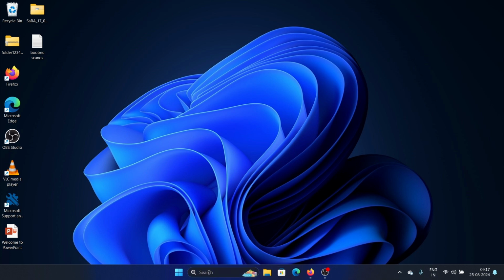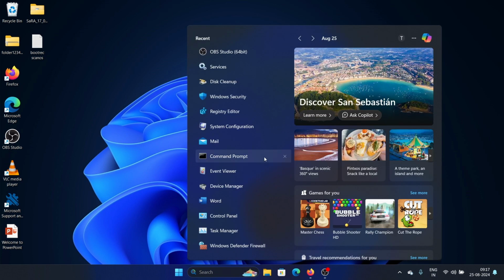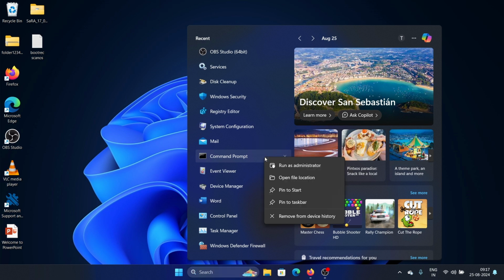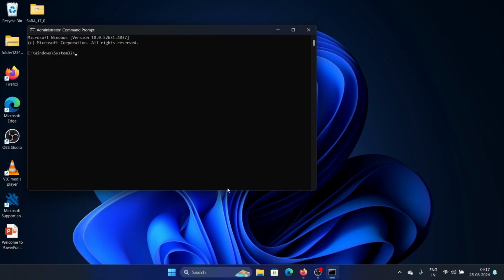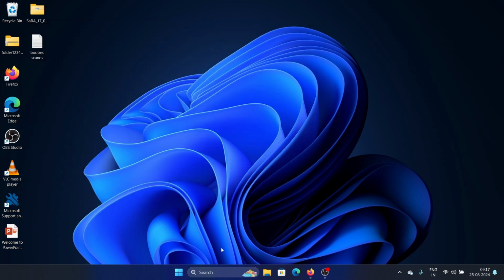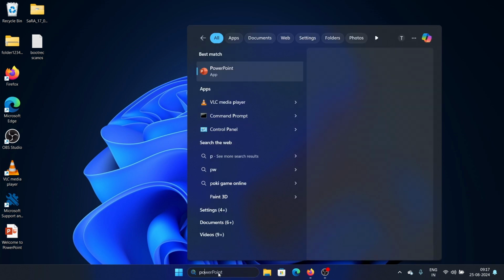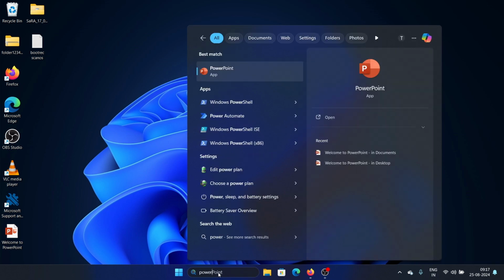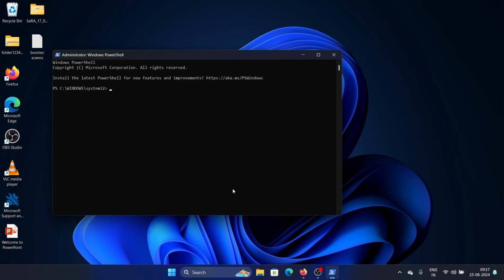How to fix system error 5 has occurred access is denied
Video Title: How to fix system error 5 has occurred  access is denied

Dealing with 'System Error 5: Access is Denied' on Windows? In this tutorial, we'll walk you through the steps to resolve this permission-related issue, from command prompts to admin settings. Perfect for users looking to regain full access to their system.